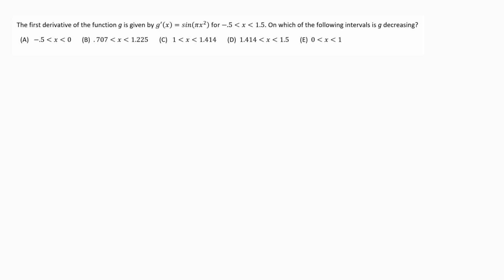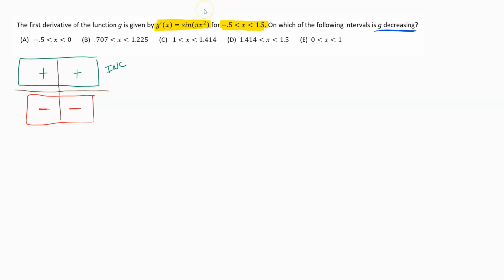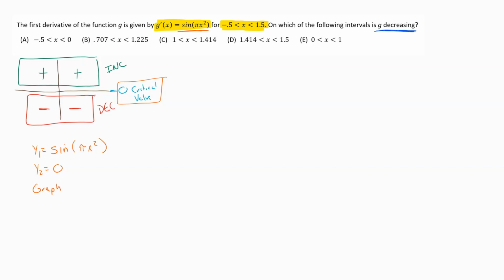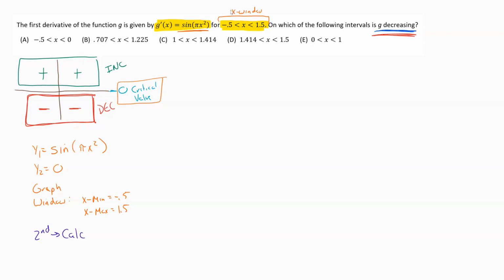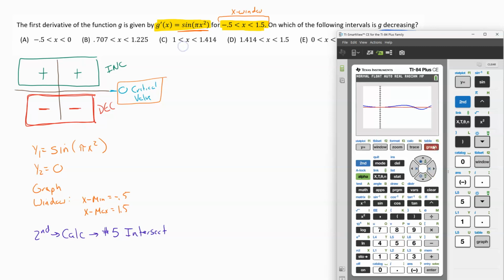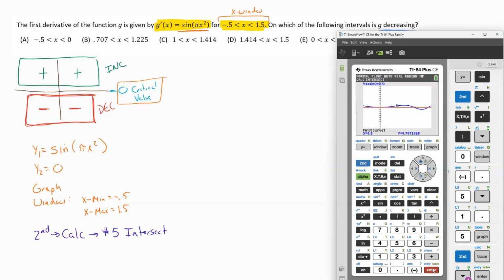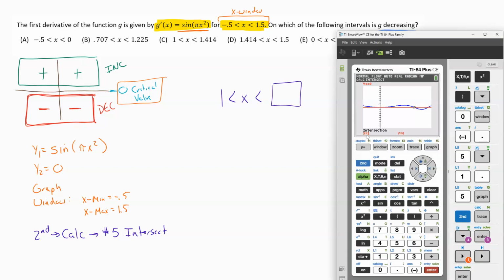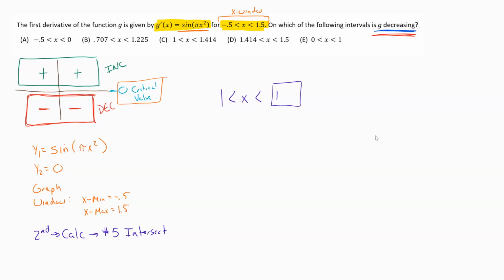AP Calculus AB: Determining Intervals Increasing-Decreasing Given 1st Derivative Equation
This question is based on the Calculator Required section, and covers how to determine intervals of increasing and decreasing given a 1st Derivation equation using the TI-84 Calculator.